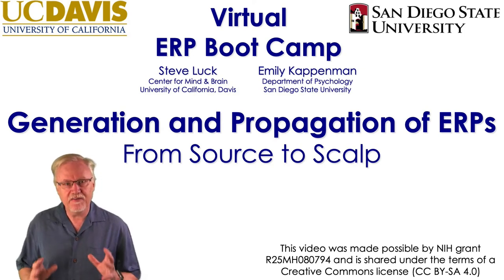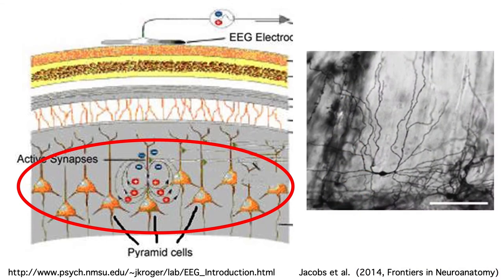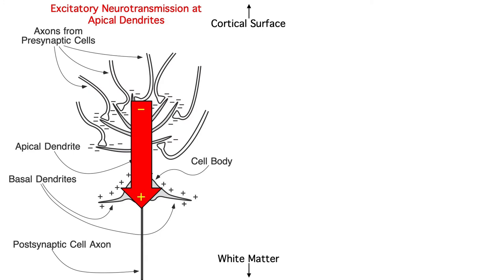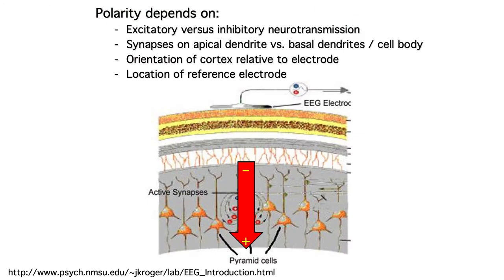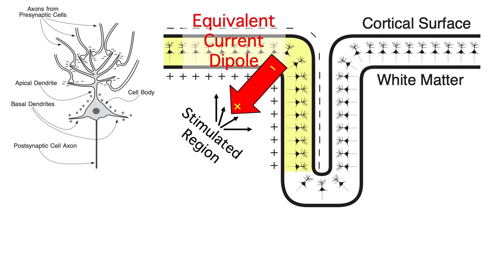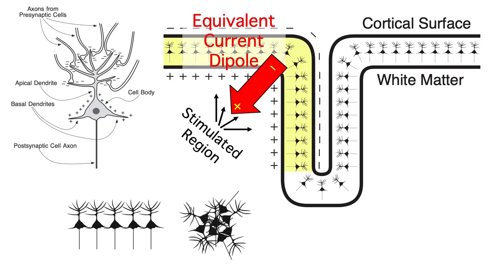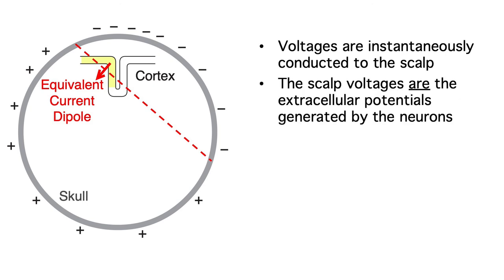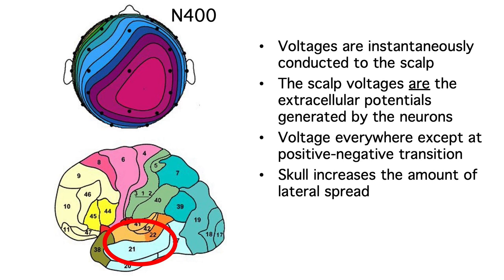Generation 1- From Source to Scalp